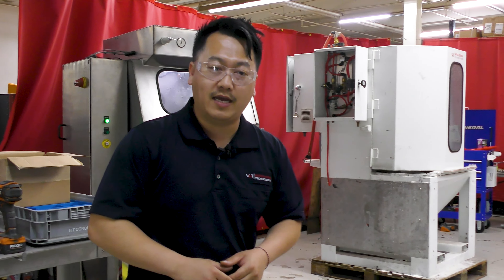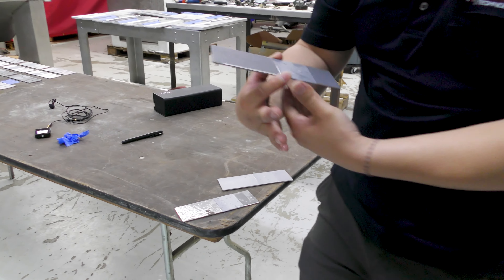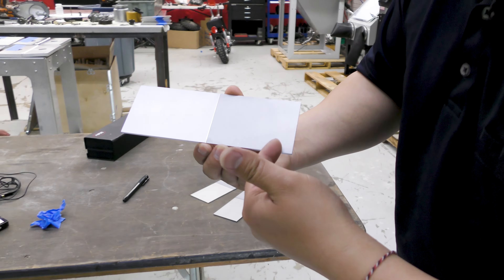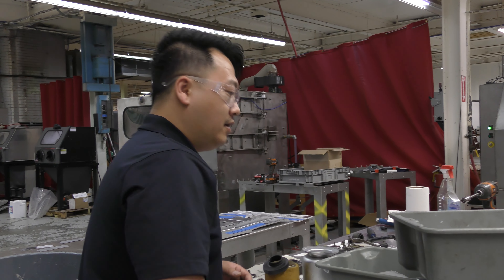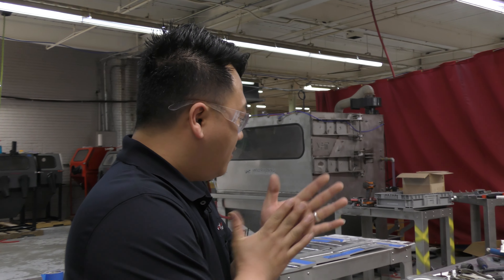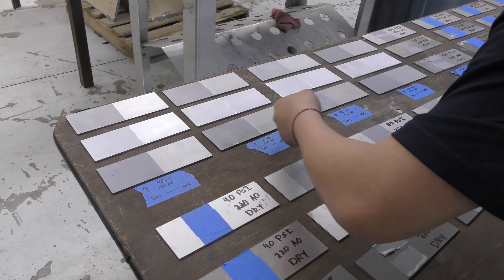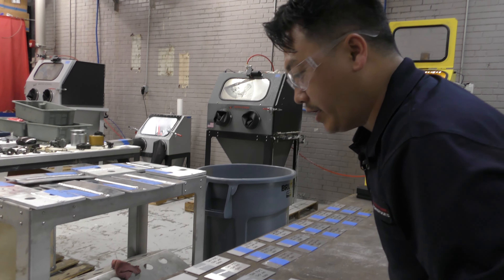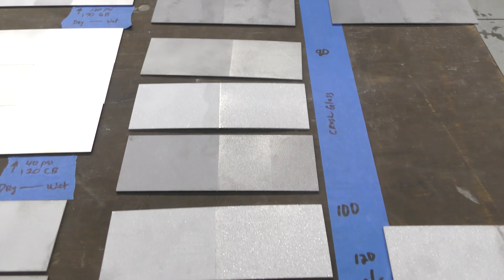We're Testing Abrasives on Different Metals - Vapor Honing Technologies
Hey guys, this is Toua from Vapor Honing Technologies. Today, we're doing a dry vs. wet blast experiment in our showroom. We have some aluminum, stainless steel, and carbon steel sample parts. We're taking each sample and testing them using different abrasives and air pressures. The reason for this experiment is to see the difference between dry vs. wet blast on other metals, abrasives, and air pressures.